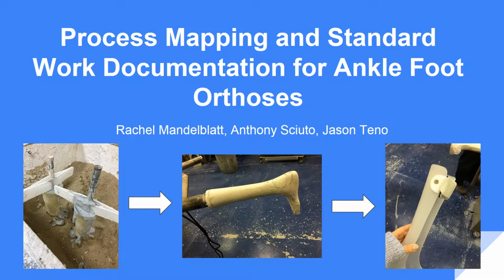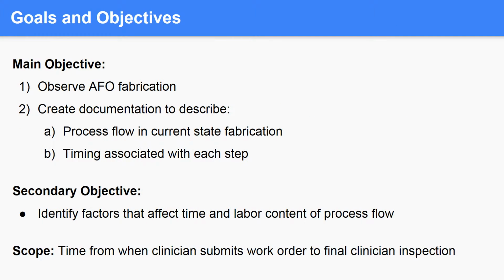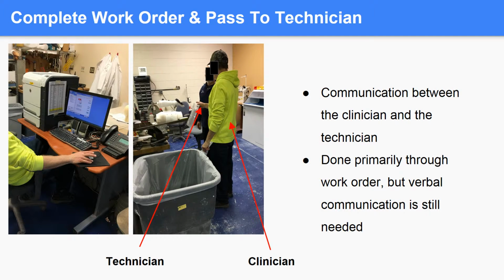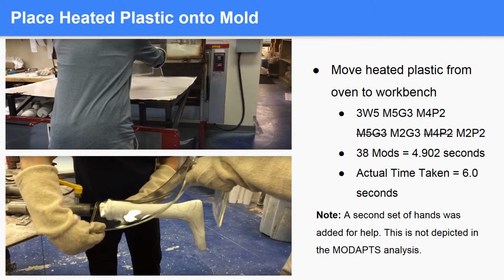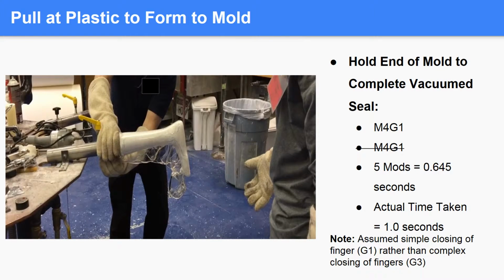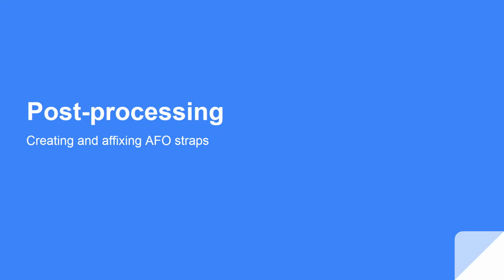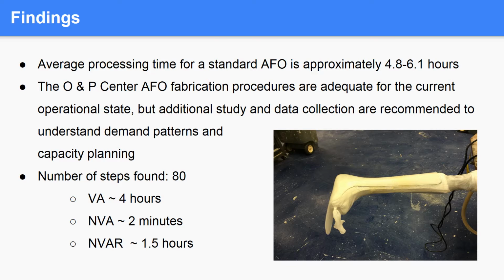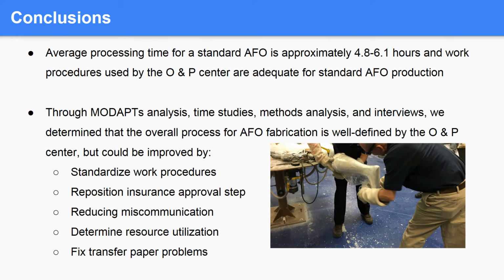Process Mapping and Standard Work Documentation for Ankle Foot Orthoses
IOE 463 Project
Jason Teno
Rachel Mandelblatt
Anthony Sciuto